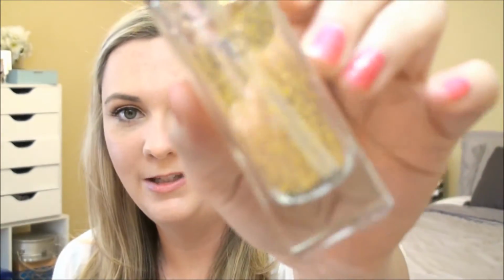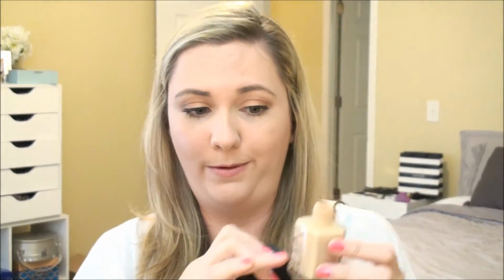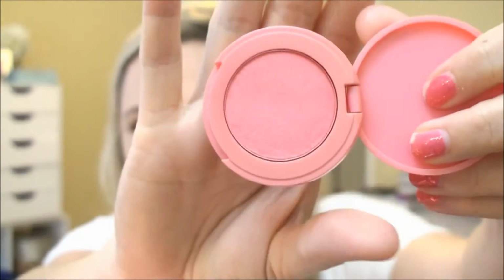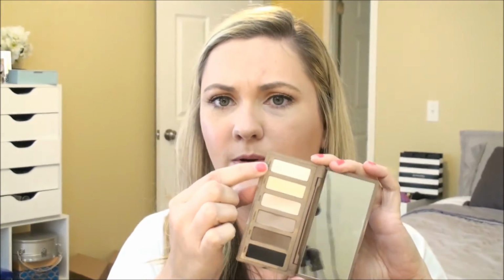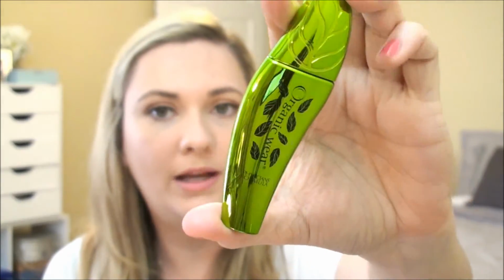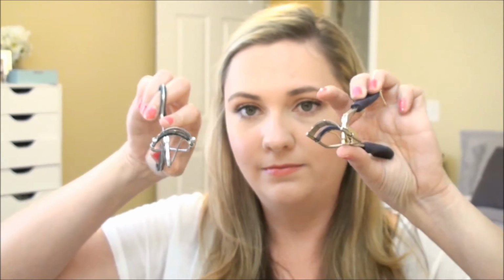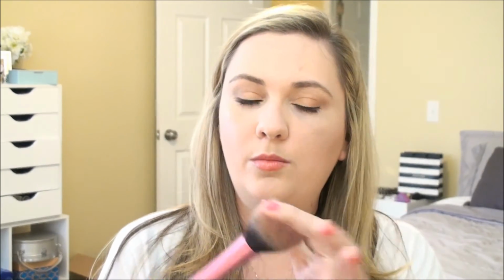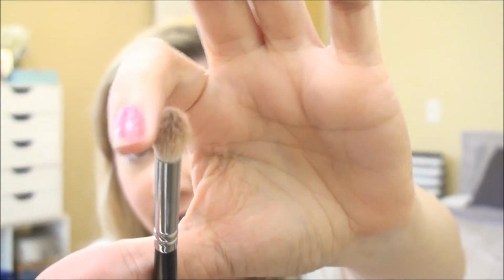Ride or Die Tag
ELF HD concealer in Fair
Physicians Formula Eye Booster Eye Liner in Dark Brown
Stila Big Lash Mascara
Physicians Formula Butter Bronzer for Contour
Milani Rose Powder Blush in Coral Cove
Wet n Wild Lip Gloss on top of L'oreal Lipstick in I Pink You're Cute